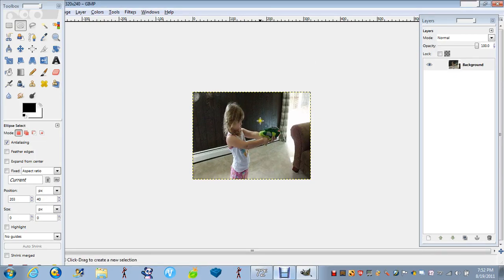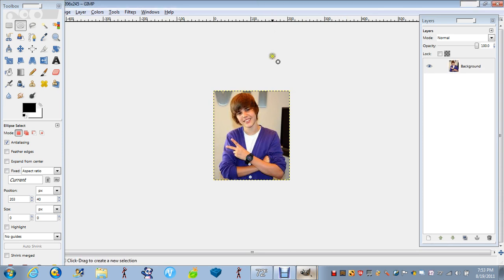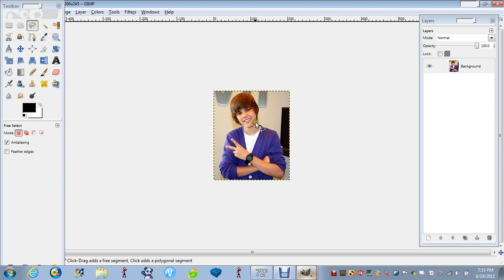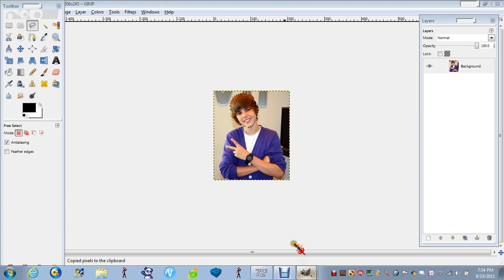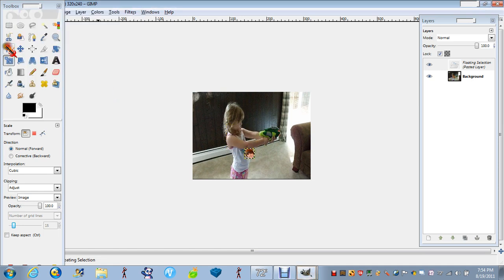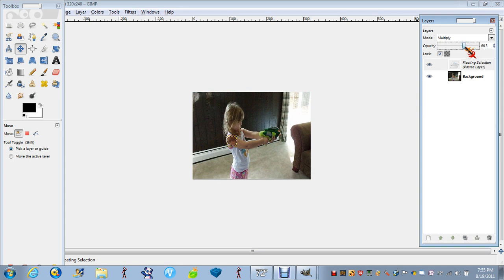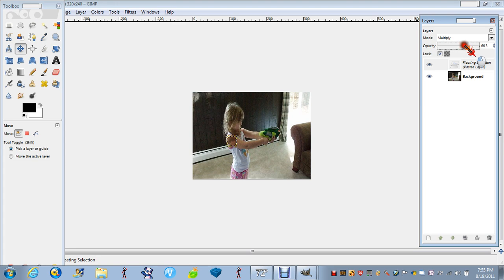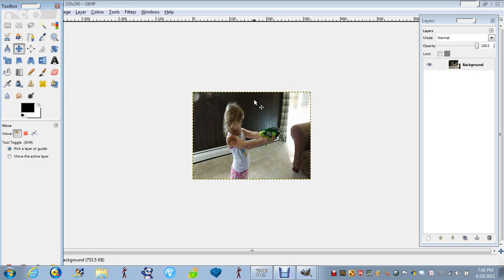photo editing(fake tattoo) guest MARISA!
thanks to my sister!